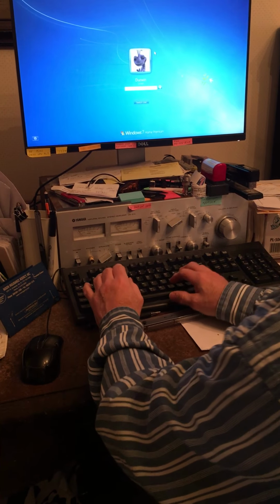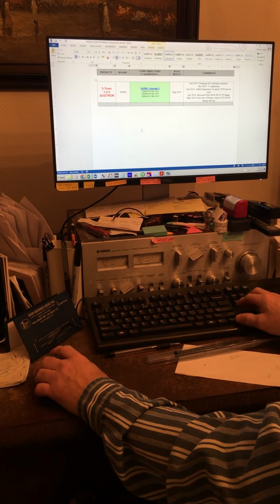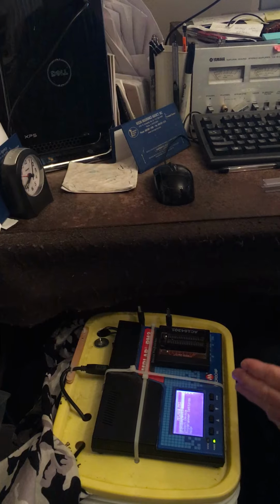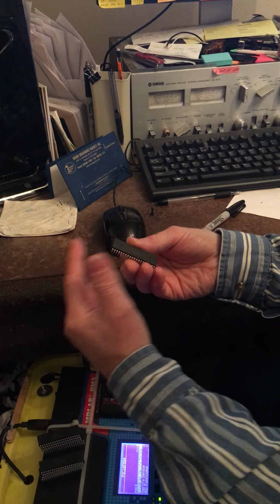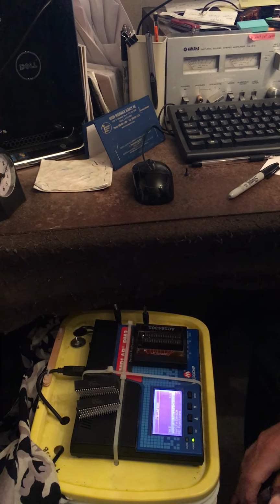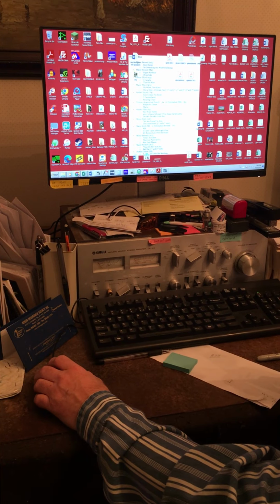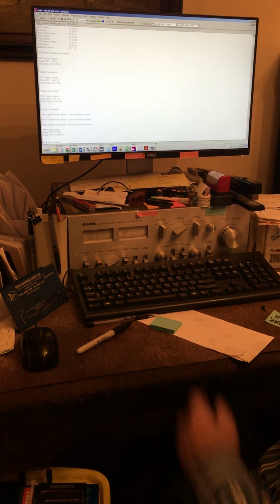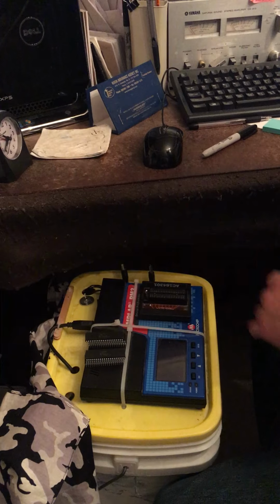Programming Chips for all our products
This video walks thru the programming process for chips we use at Novel Electronic Designs.  IMPORTANT - The password for the PC is simple --  nigusdd  .